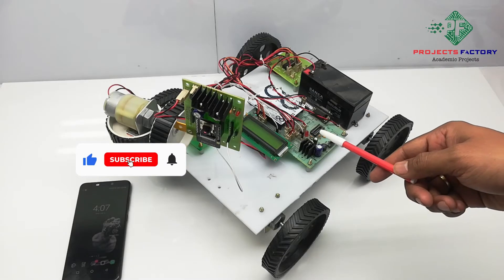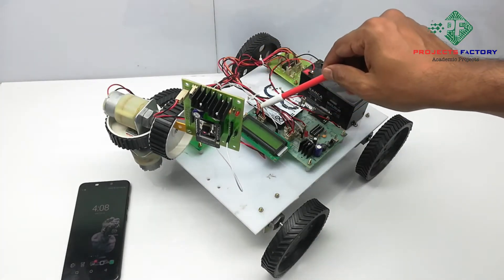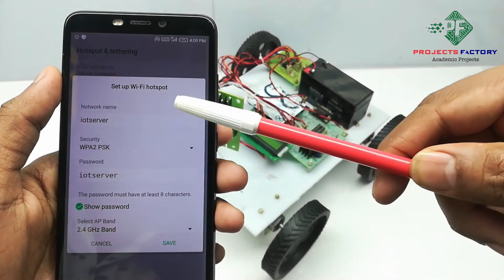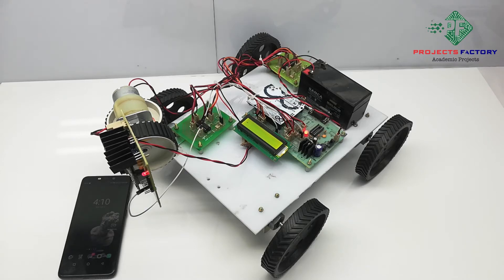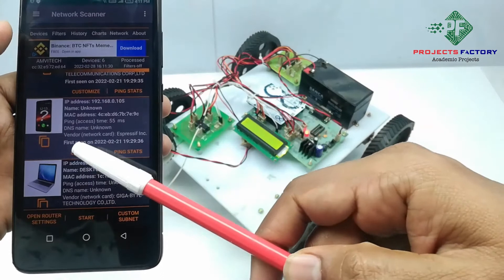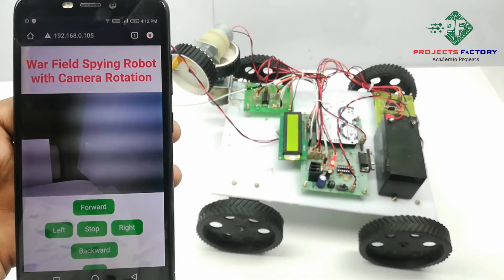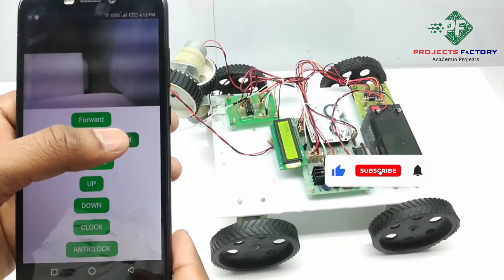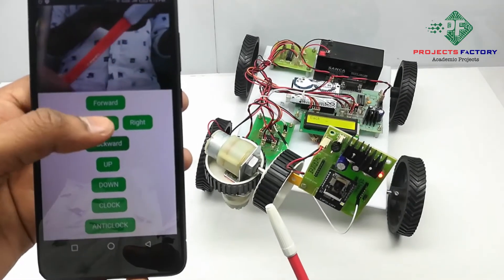War Field Spying Robot With Camara Rotation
Project short description:
In this video we demonstrate about War Field Spying Robot With Camera Rotation. Here robot is connected with the arduino and esp32 cam. first we have to open the html page it will used to move the robot and the extra two motors are used to rotate the camera in clockwise and anticlockwise direction and up and down directions.